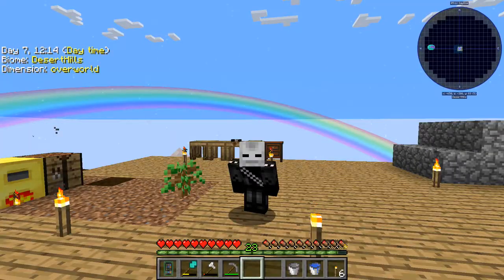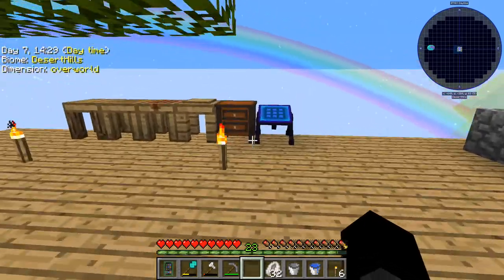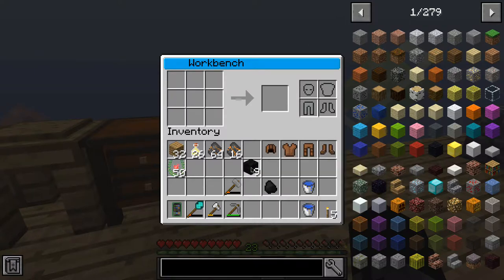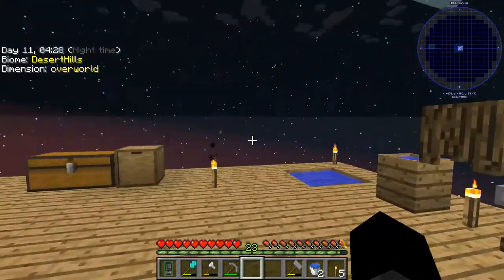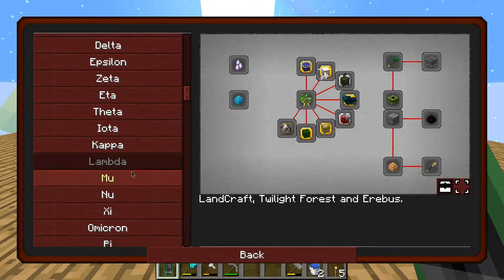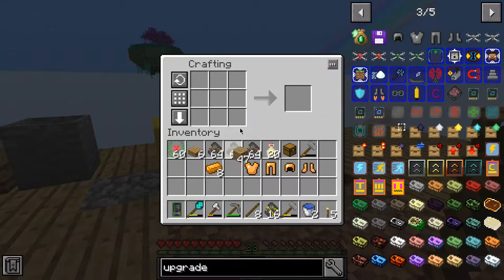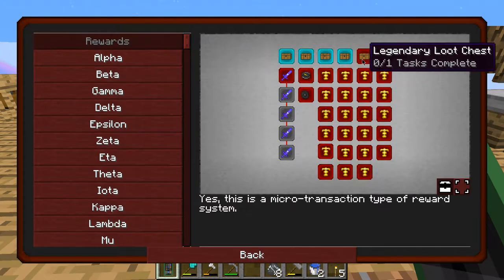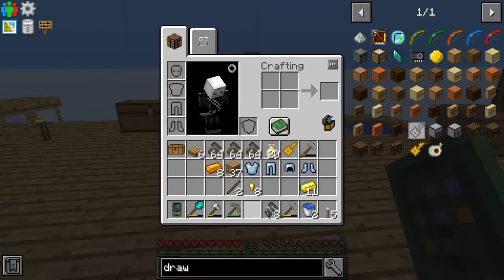Project Ozone 3 - Ep 3 - Armours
In this episode I focus on the armour quests, however there are still many to go...